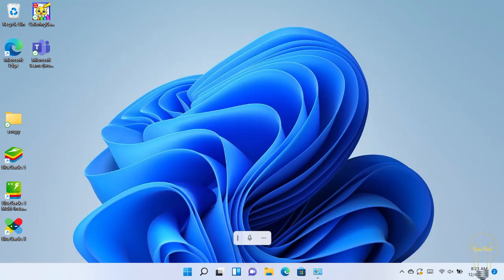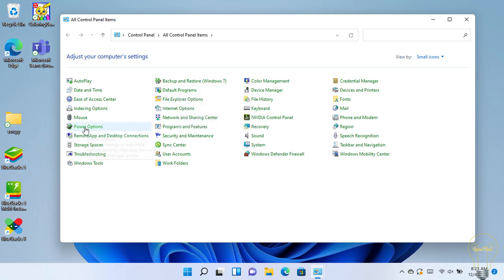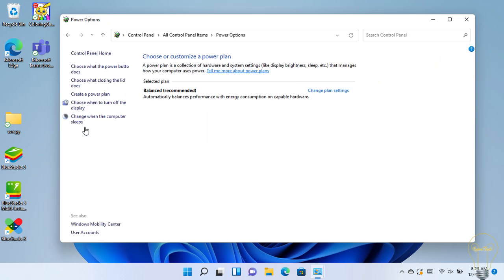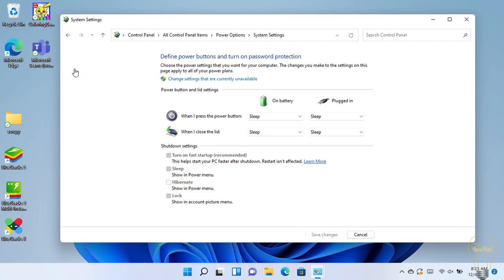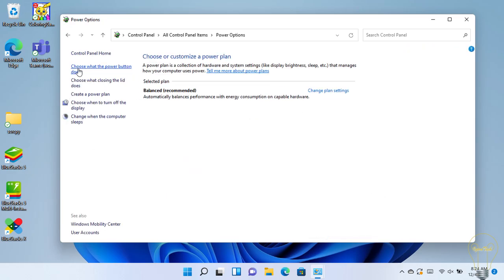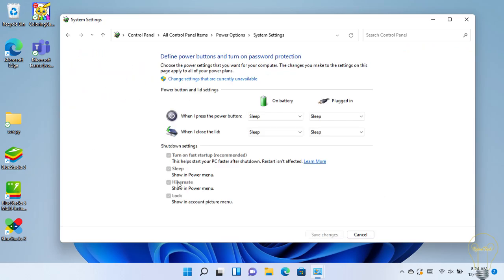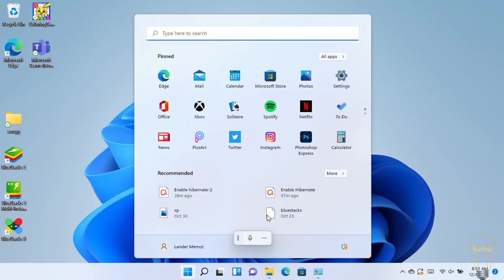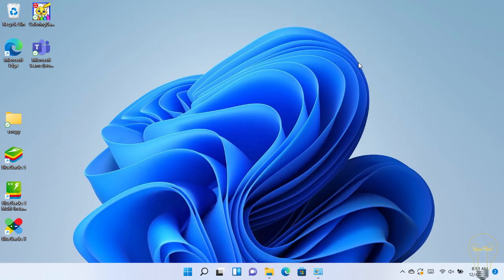How To Enable Hibernate in Windows PC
How to enable hibernate in windows 10 and 11.
Hibernation is powering down a computer while retaining its state. Upon hibernation, the computer saves the contents of its random access memory (RAM) to a hard disk or other non-volatile storage. Upon resumption, the computer is exactly as it was before entering hibernation.
This video covers "How to Show Hibernate Checkbox in Windows Setting"